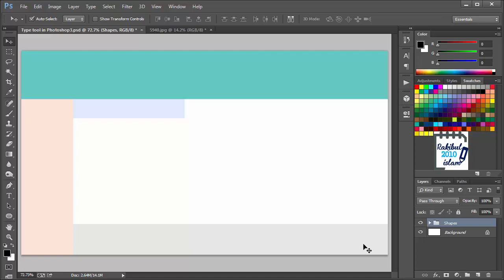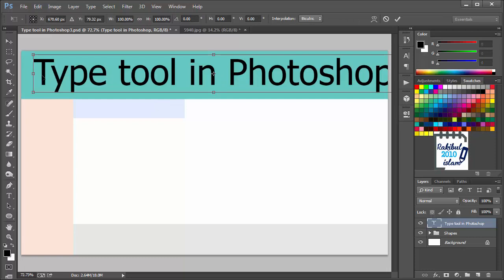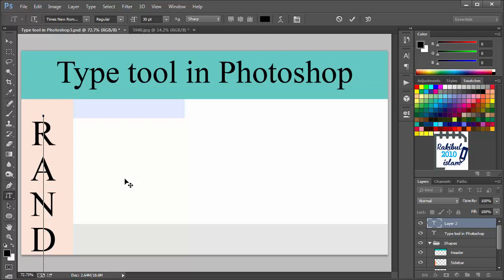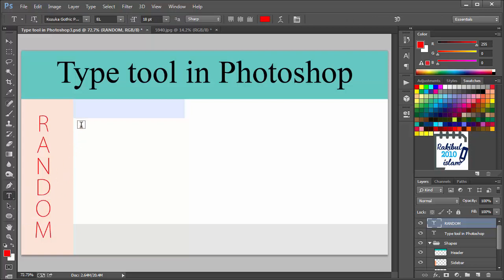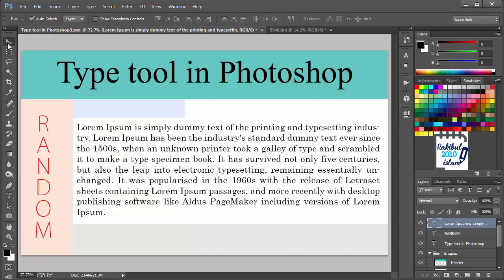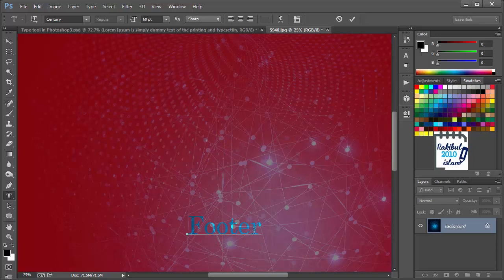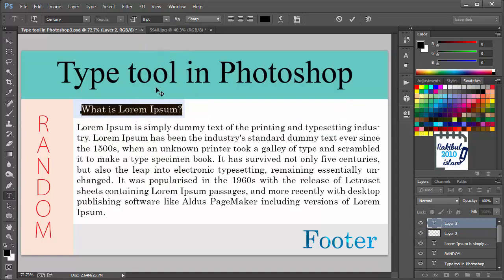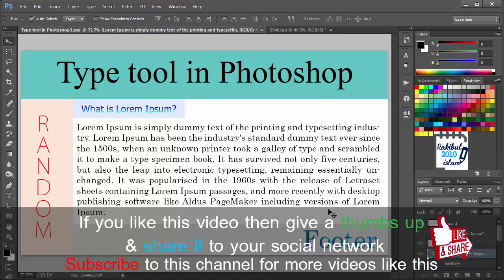Type tool in Photoshop (Lesson 15)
In this video, I have discussed about Type tool in Photoshop (Lesson 15). The topics that I covered in this lesson are:
Horizontal type tool,
Vertical type tool,
Horizontal type mask tool,
Vertical type mask tool,
Text alignment in Photoshop,
Font changing in Photoshop,
Font color changing in Photoshop,
Font size changing in Photoshop.

This lesson, Type tool in Photoshop (Lesson 15) is in 2 versions as always. You can either watch the English or the Bangla version.